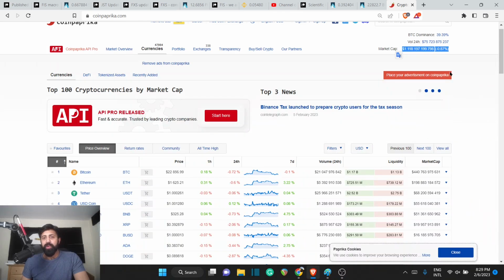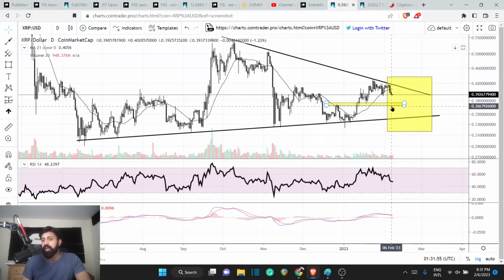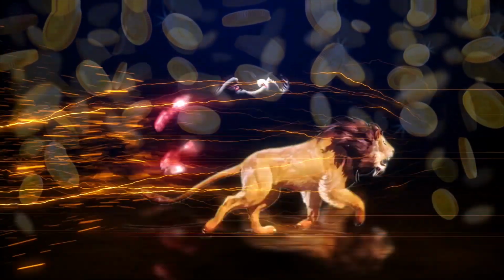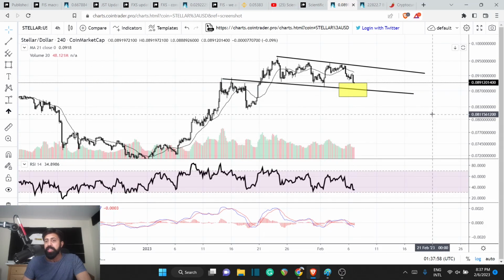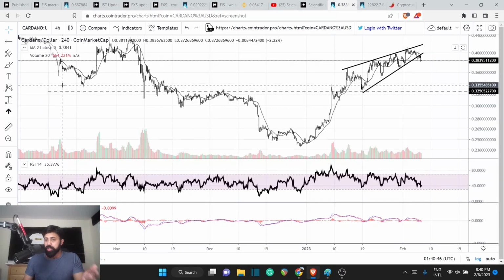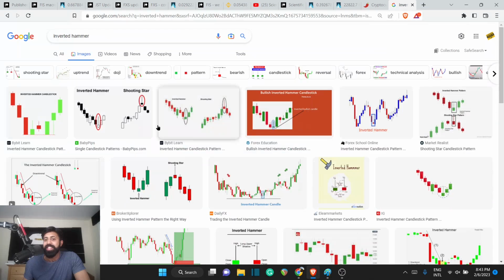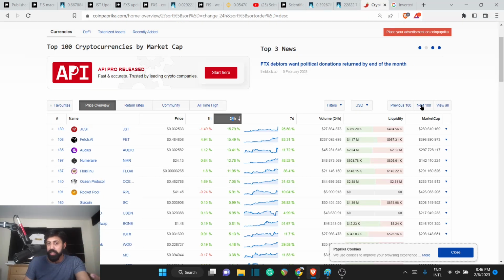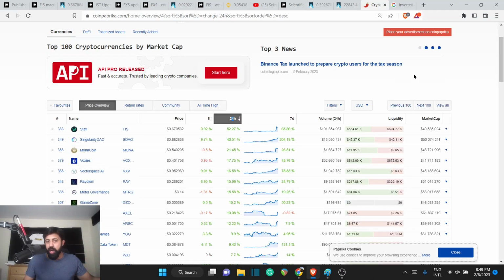XRP HOLDERS IN DANGER SHORT TERM DROP COMING OUT OF XLM ADA LARGECAPS AND SMALL CAPS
XRP HOLDERS IN DANGER SHORT TERM DROP COMING OUT OF XLM ADA LARGECAPS AND SMALL CAP

Further Reading